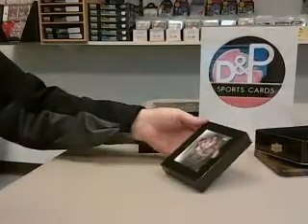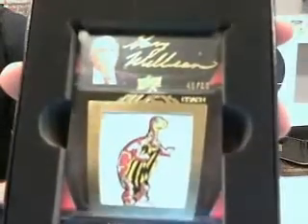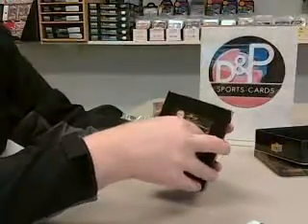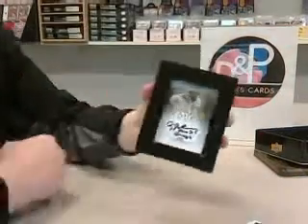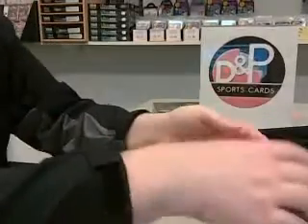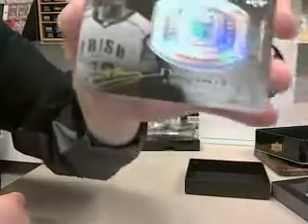Jack's 2011-12 Upper Deck Exquisite Basketball 1 Tin Break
Every Box contains (5) Autographs, including (1) Rookie Autograph Card #'d to 199 or less and (1) UD Black Signature!

UD Black Signatures include the following:

- Logo Patch cards
- Blackboard Signatures
- Bio-Scripts
- UD Black Signatures

ALL NEW! Look for:

- Championship Bling autographs highlighting historic titles from players like: Michael Jordan, LeBron James, Bill Russell, Magic Johnson, John Havlicek, Roy Williams, and more!
- Exquisite Dimensions
- The Exquisite 12 - featuring 1 of 1 cards with 12 autographs from some of the best players in basketball history!

PRODUCT BREAKDOWN:

Autographed Cards:

- Exquisite Rookie Signatures (# to 199)
- Exquisite Rookie Signatures Parallel (# to 25)
- Championship Bling (# to 99 or less)
- Championship Bling Parallel (# to 75 or less)
- Exquisite Dimensions (no numbering)
- Exquisite Endorsements (# to 50 or less)
- Exquisite Endorsements Parallel (# to 5)
- Exquisite Endorsements Dual (# to 20 or less)
- Exquisite Endorsements Dual Parallel (# to 5)
- Exquisite Endorsements Triple (# to 15 or less)
- Exquisite Endorsements Triple Parallel (# to 5)
- Exquisite Endorsements Quad (# to 5 or less)
- Exquisite Endorsements Quad Parallel (# to 3)
- Exquisite Legacy Signatures (# to 23 or less)
- Exquisite Legacy Signatures Parallel (# to 5)
- Exquisite Regular Card Auto Parallel (# to 1)
- Exquisite Personal Touch - Favorite Car (# to 30)
- Exquisite Personal Touch - Favorite Food (# to 30)
- Exquisite Personal Touch - Favorite Musician (# to 30)
- Exquisite Personal Touch - Favorite Dream Date (# to 30)
- UD Black Logo Auto Patch (# to 60 or less)
- UD Black Blackboard Signatures (# to 40)
- UD Black Signatures (# to 10)
- UD Black Bio-Scripts (# to 15 or less)
- UD Black Logo Auto Patch Dual (# to 50 or less)
- Exquisite Legacy Cuts (# to 10 or less)
- The Exquisite Twelve (# to 1)

1 Pack Per Box, 6 Cards Per Pack